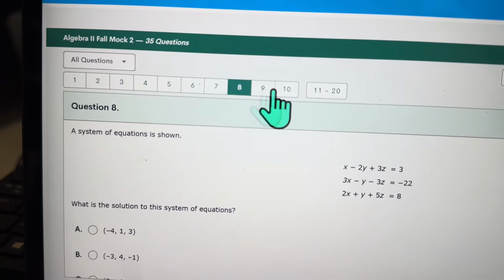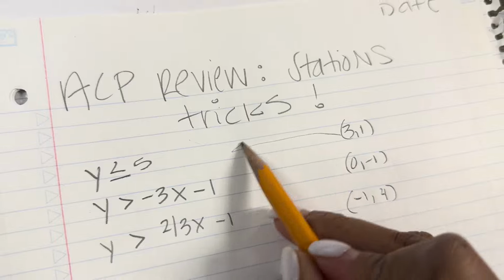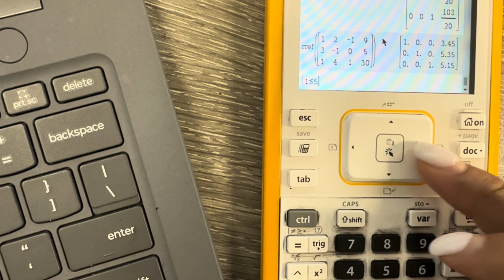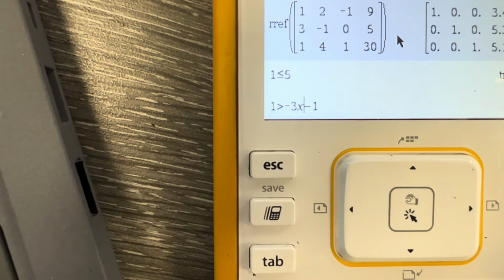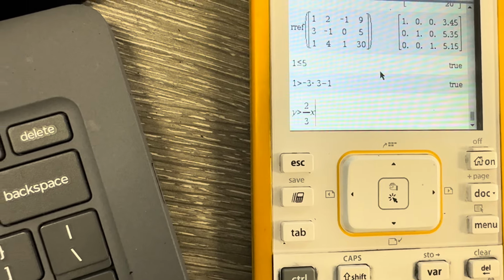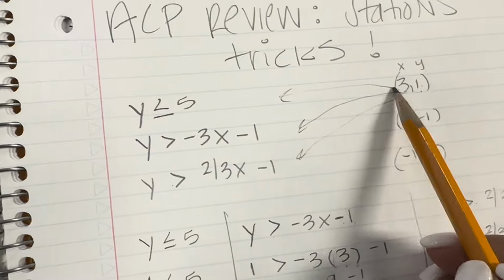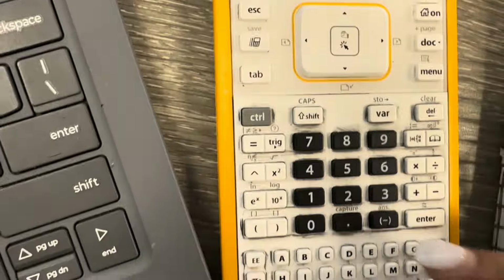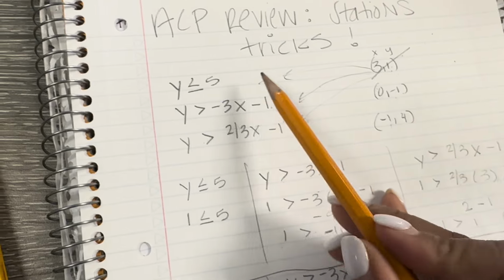Solving a system or inequalities with true and fall statements nspire calculator